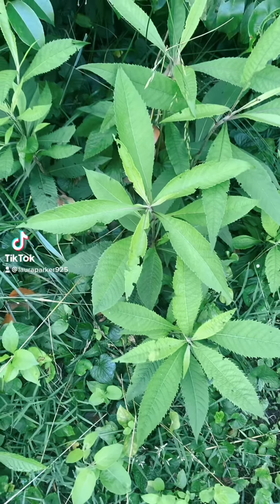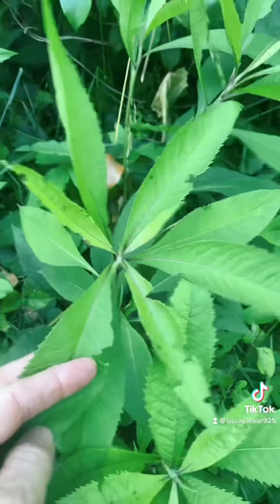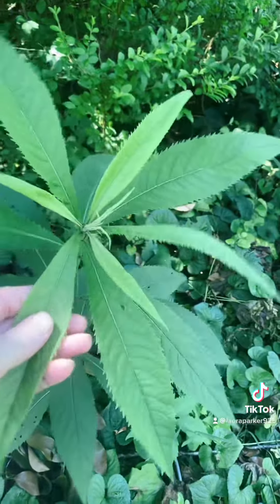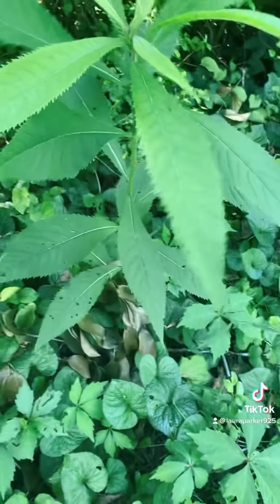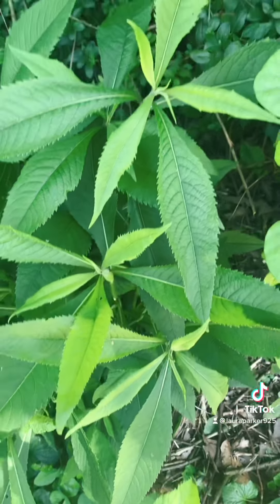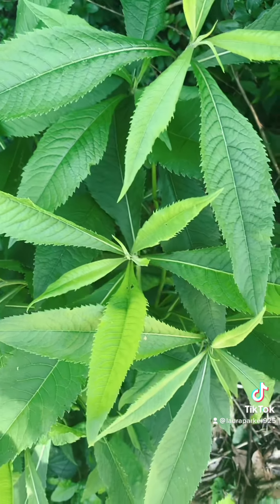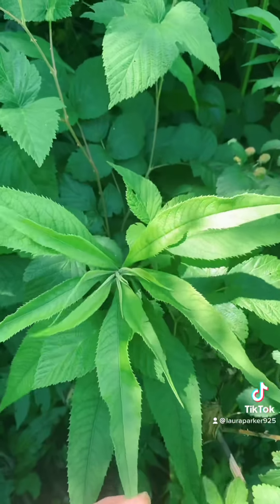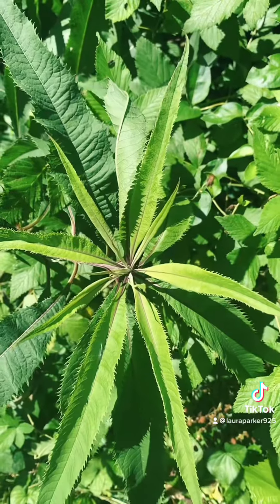Ironweed. This is what put me in TikTok jail….an experiment to see if YouTube allows it…